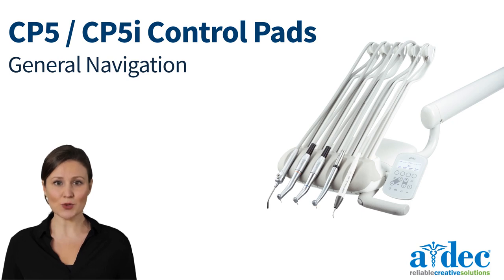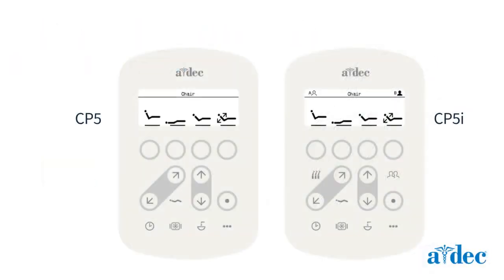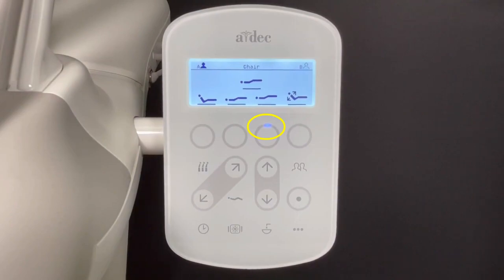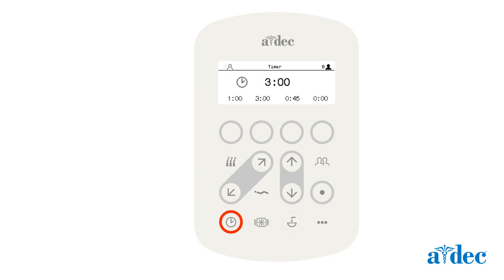CP5 and CP5i General Navigation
These are generic videos demonstrating system navigation on CP5 and CP5i touchpads. They are not meant to replace the Instructions for Use which can be found on the A-dec.co.uk resource centre.